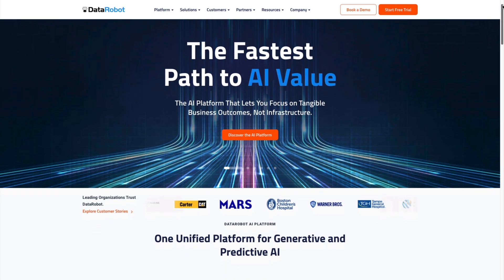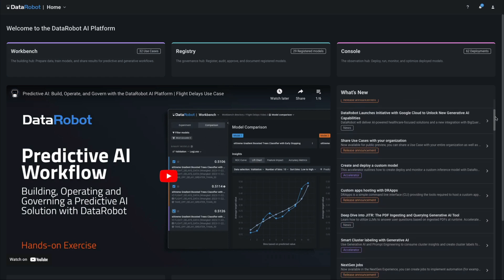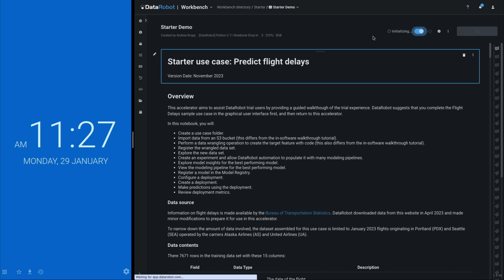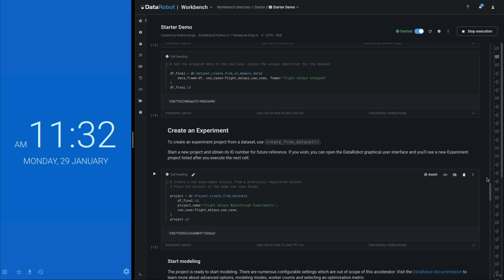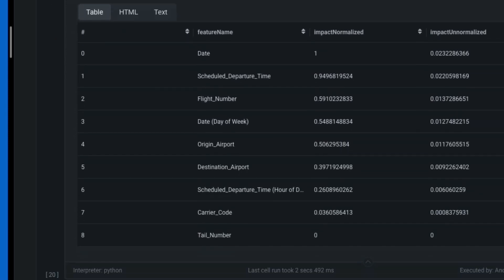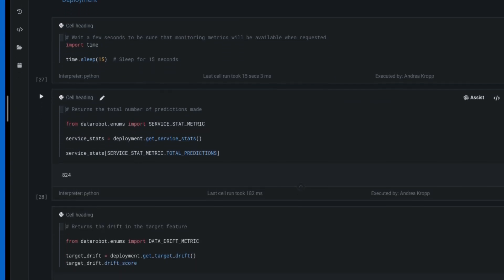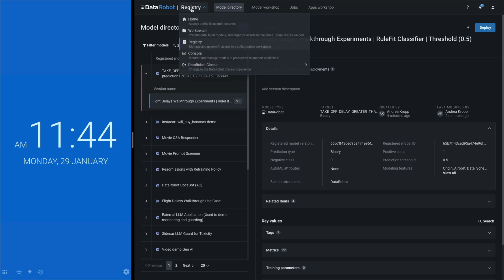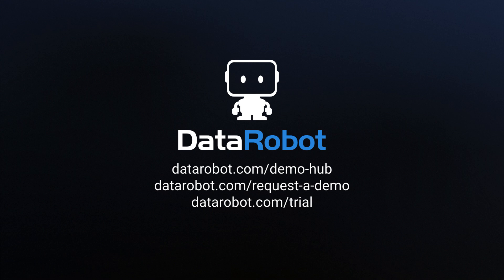DataRobot Speed Run | Build, Govern, Operate AI in 6 Minutes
See the full ML Lifecycle across the Build, Govern and Operate phases in 16 minutes of wall time condensed into a 6 minute video. Our customers report 83% faster deployments, a 4.6x return on investment, and 80% lower costs. After watching this video you'll understand how such radical improvement in team performance is possible.

Partial Transcript
Welcome to DataRobot. The DataRobot AI Platform offers one unified platform for generative and predictive AI. We help you operate with confidence, govern with full visibility, and build with agility.

Our customers report 83% faster deployments, a 4.6x return on investment, and 80% lower costs for a typical use case. DataRobot's fully open platform with native integrations gives you the freedom to choose from best to breed components.

Let's run this starter use case with the wall clock running to back up the productivity and ROI claims.

I'm navigating to Workbench and creating a new Use Case folder. Then I'll add a notebook asset to the use case and import the starter notebook by pasting the GitHub URL. Using a few drop-downs, I'll configure the Notebook environment without having to concern myself with low-level infrastructure. I select two CPUs and a pre-built Python environment and start the container.

The notebook imports, wrangles, registers, and does EDA on a data set. Then DataRobot starts developing model pipelines and shows us the performance and recipe of the winner. The top model is then registered and deployed to an API endpoint. Finally new data is streamed to the deployment and usage metrics are requested.

I just clicked 'Run Notebook' and now we can follow the entire build, govern operate flow.
It's about a 15-minute process on commodity hardware.

The implication is that this use case can be retrained and redeployed daily. But the automation that DataRobot provides isn't just about speed, it's about resilient pipelines too. The DataRobot API allows your teams to write less code therefore processes become more standardized and less likely to break down. I talked over the data upload and the EDA to get to the good stuff.

DataRobot handles the queue management and parallelizes the work for you. As the expert ,
you can skip ahead to reviewing the results as if you had a large team running experiments and aggregating their findings.

Ten experiments are complete. They include coefficient-based models such as GAM and Elastic Net and non-parametric models such as XG Boost and Keras RNNs.

In the table the three most important features are the date, scheduled departure time, and flight number. The full pipeline including data pre-processing involves one-hot encoding, missing value imputation, and word n-gram counting. These were all part of the queue management we saw earlier and did not need to be individually specified.

These three deployment-related cells handle the model registration, the creation of the API endpoint, and the configuration of observability metrics. This is an extremely high level of abstraction that disguises the true complexity of model deployments.

In this starter example we 'operate' the model by sending it a local dataframe to score. In practice, you would use the scheduler to set up a recurring batch job all with alerts and notifications. Having scored some data, deployment monitoring metrics are now available.

Printed to screen is the total number of predictions made, the target drift, and the feature drift.

It's 16 minutes later and I want to show the analytical results to a business leader or business analyst. I also want to show that the model is properly documented and operating without errors to my boss. The data files generated from the notebook are registered for lineage purposes.

The 10  models developed are inside this Experiment. I can share visuals of the data pipeline and the feature impact with the line of business by sharing access through DataRobot or by downloading charts.

In the Registry today's work is registered as V1 for predicting takeoff delays and all model metadata is recorded.

In the Console the deployment is listed alongside 61 others. My actions are entered into the deployment history log, the status of the endpoint is green, and the test batch is visible. All the observability monitoring has been instrumented correctly.

Well done DataRobot!

Having done a little bit of showing off, I hope you're excited to explore DataRobot more deeply.